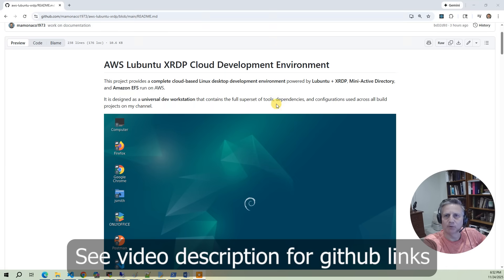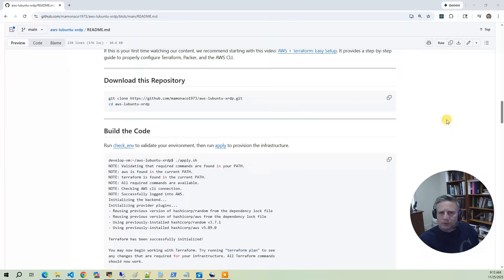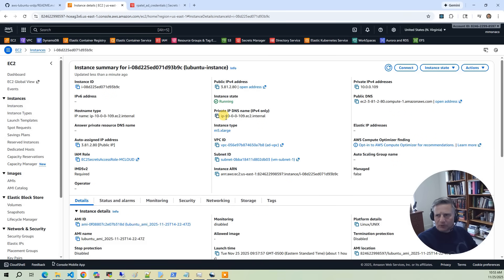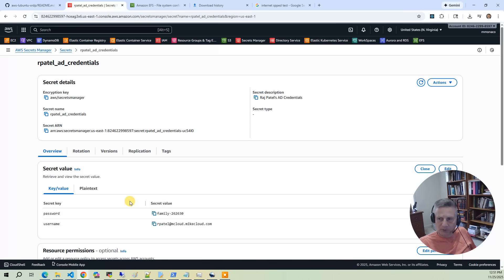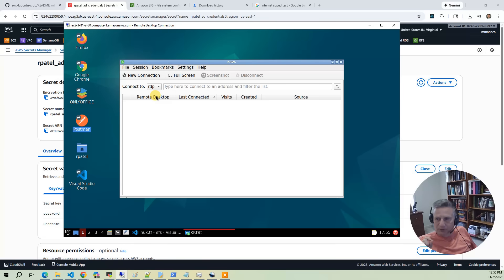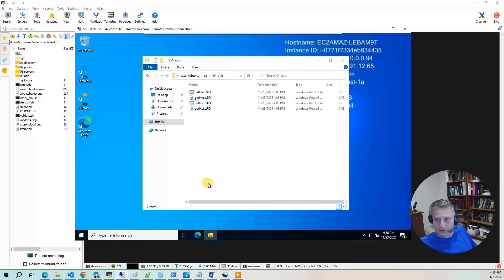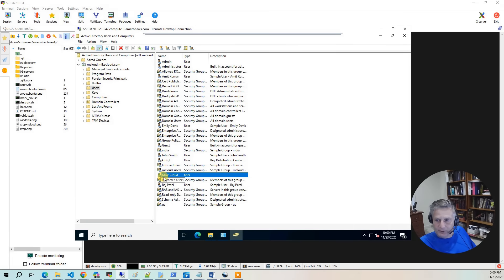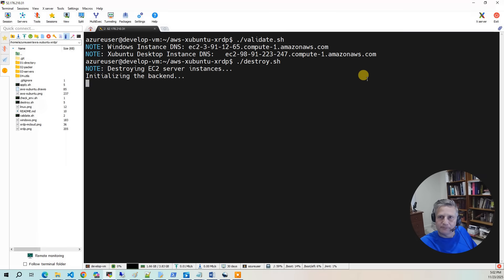Deploy a Fully Automated Lubuntu XRDP Desktop Environment on AWS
In this video, we build a complete cloud-hosted Linux desktop environment using
Lubuntu and XRDP—fully domain-joined, backed by Amazon EFS for persistent home
directories, and deployed end-to-end using Terraform and Packer.

This project creates a lightweight, ultra-fast shared development desktop on
Linux: minimal LXQt environment, easy to maintain, Active Directory–integrated,
and fully reproducible through infrastructure-as-code.

- How to build a custom Lubuntu XRDP AMI using Packer (LXQt + Openbox + tools)
- How Terraform provisions networking, security groups, Mini-AD, EFS, and EC2
- Domain-joining Lubuntu via Samba 4 Mini-Active Directory
- Mounting Amazon EFS for persistent user home directories
- Using userdata scripts to configure XRDP, LXQt defaults, Openbox settings,
  home directory creation, and system optimizations for cloud VMs

Resources Deployed
- Custom VPC with public/private subnets, route tables, IGW, and NAT Gateway
- Samba 4 Mini-AD Domain Controller (AD DS + DNS) on Ubuntu
- Amazon EFS with mount targets in private subnets
- Packer-built Lubuntu XRDP AMI (LXQt desktop, Openbox, clipboard tools,
  browsers, utilities)
- Lubuntu desktop EC2 instance joined to AD with EFS-backed home directories
- Optional Windows Server for managing AD Users
- Terraform modules for networking, directory services, Lubuntu desktops,
  EFS, and IAM roles

GitHub

Timestamps
00:00 Introduction
01:13 Prerequisites
01:48 Build the Code
02:48 Build Results
04:40 Demo
07:14 Add a New User